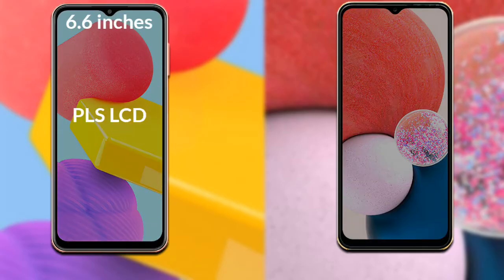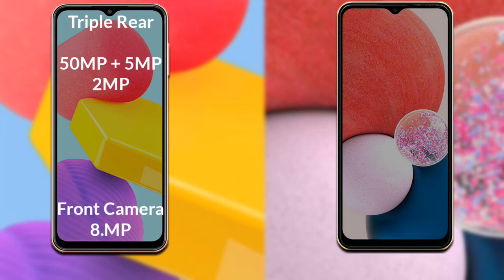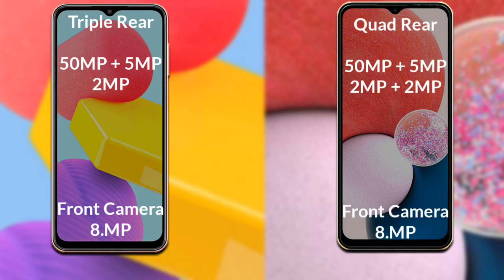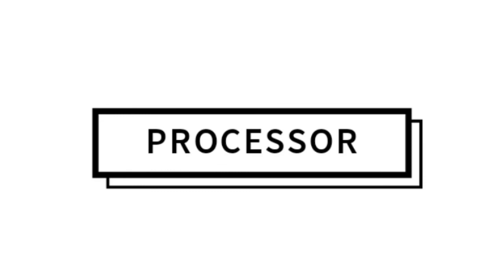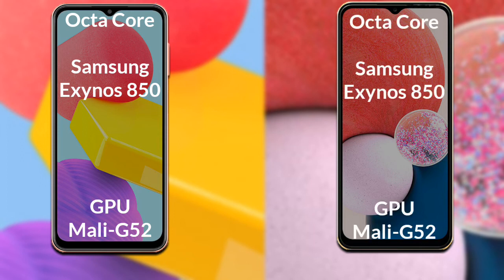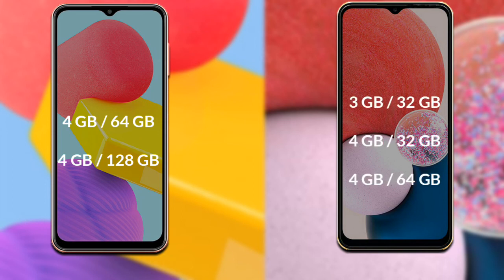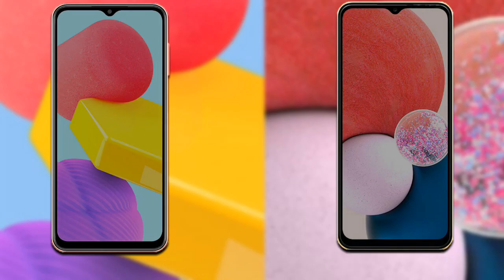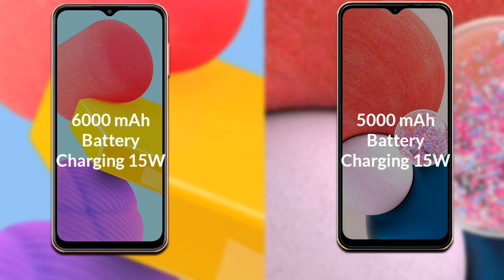Samsung Galaxy F13 vs Samsung Galaxy A13 Full Different Comparison